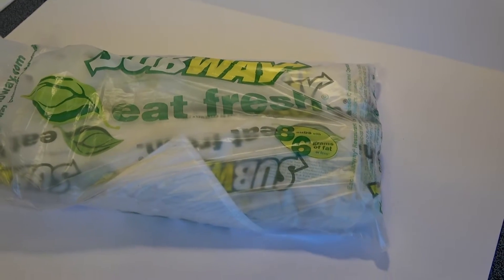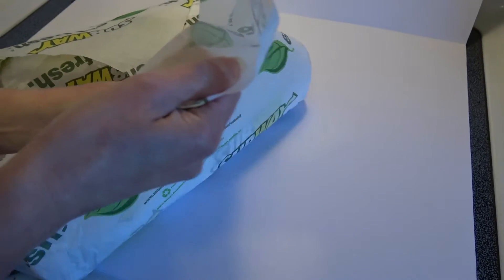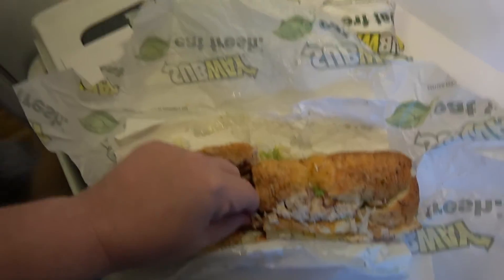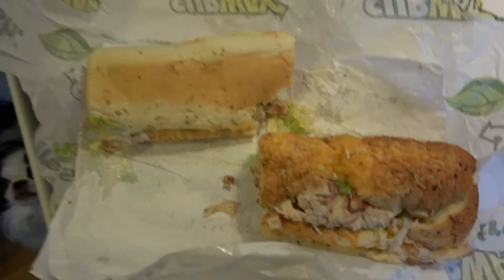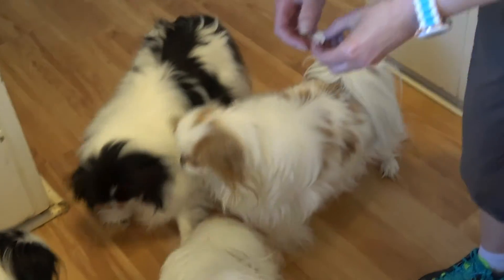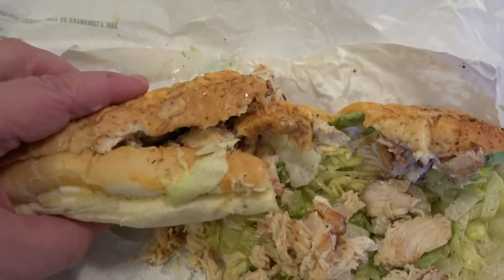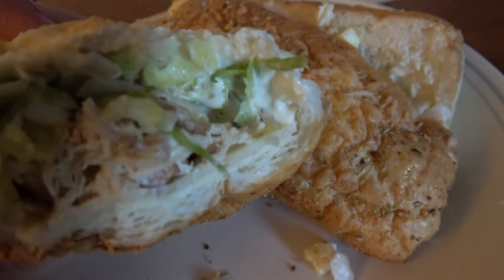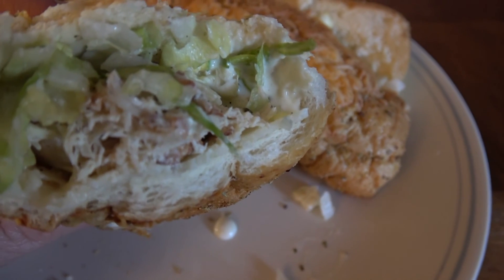SUBWAY new Chicken Caesar Melt REVIEW!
We try the new Subway sandwich with the help of Leeann and the Japanese Chins.